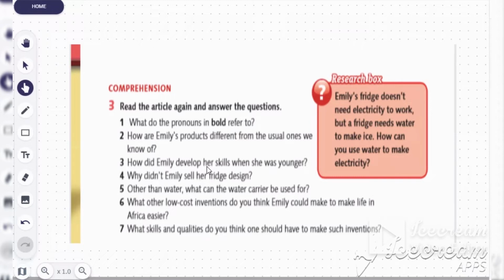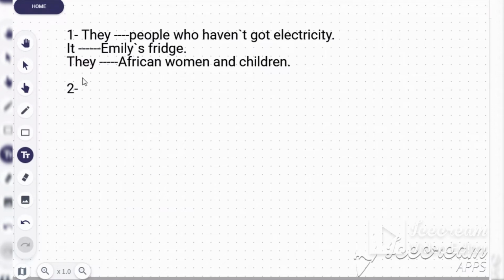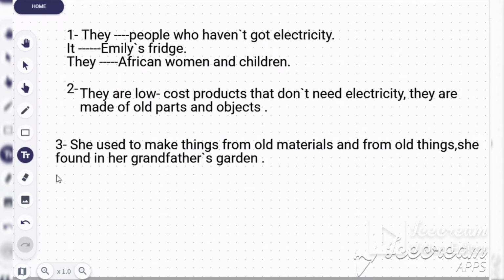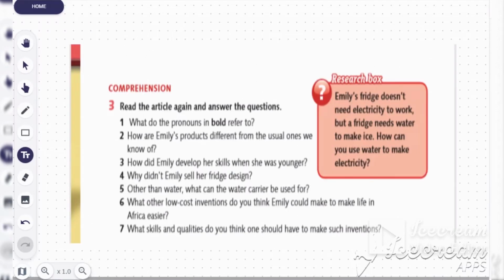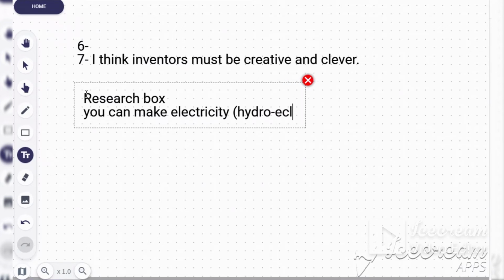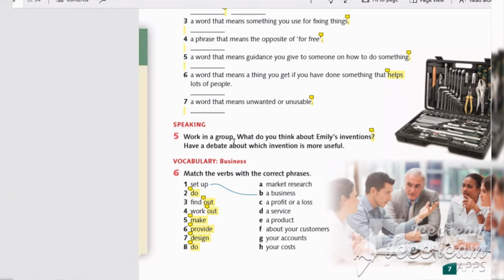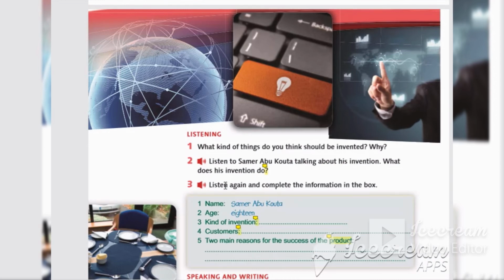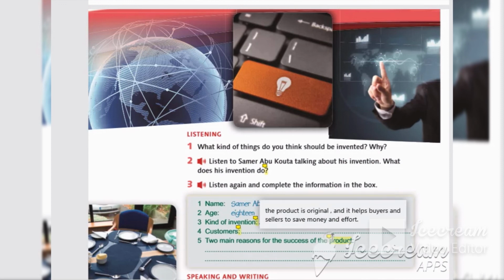Tenth Grade Lesson 4